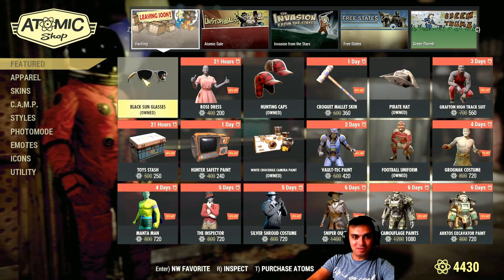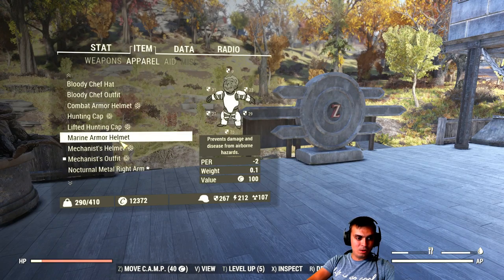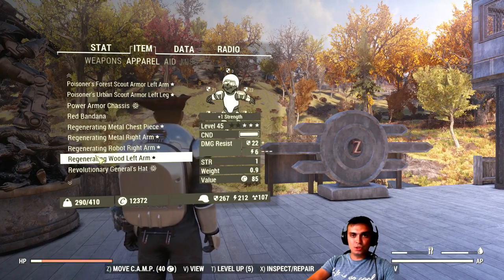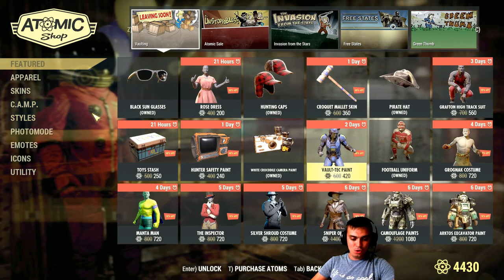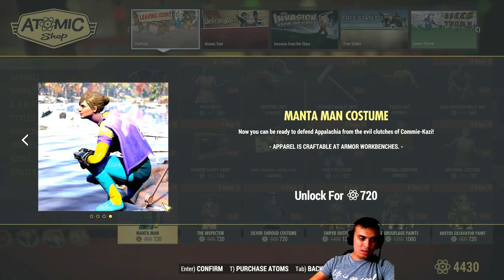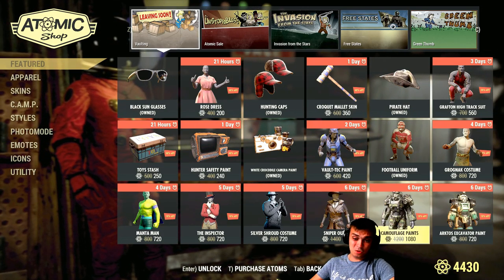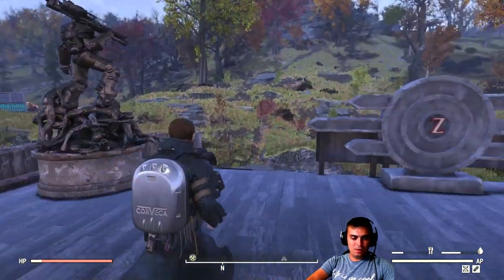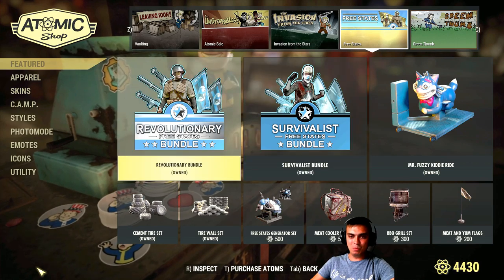Fallout 76 Atomic Shop Today - Items are leaving the Atom Shop! Discounts and Bundles Available!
2) Provide me with your HONEST feedback in the comments. What you liked and what you disliked.
3) Recommend me what type of videos would you want to see on my channel.

Visit my Community Section! Where we vote for different topics such as:
1) Implementing new features on my channel
2) What games to make videos on
3) Game Series
4)  And other votes

1. Fallout 76 Atom Shop Today.
2. Fallout 76 Legendary Vendor [Weekly Trading Series]
3. Fallout 76 Livestreams
4. Fallout 76 let's talk videos
5. Fallout 76 My Camp videos
6. Fallout 76 Guides videos
7. Fallout 76 Outfits video
8. Fallout 4 Let's plays (Episodes)

My Aims?